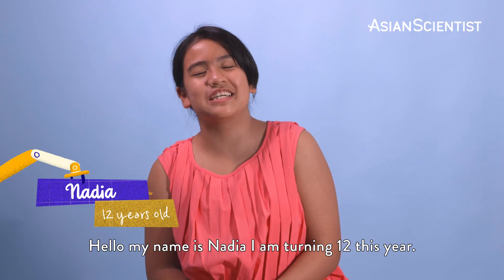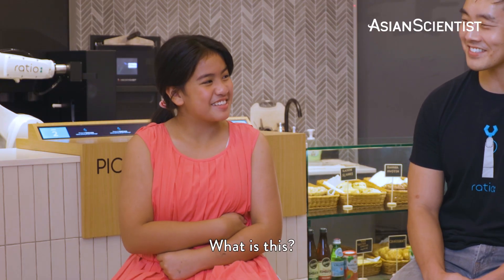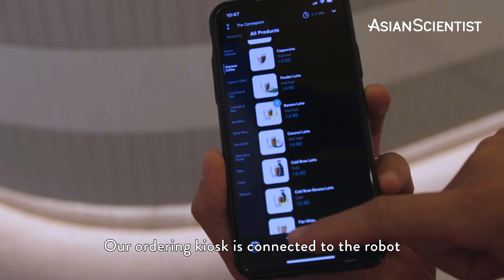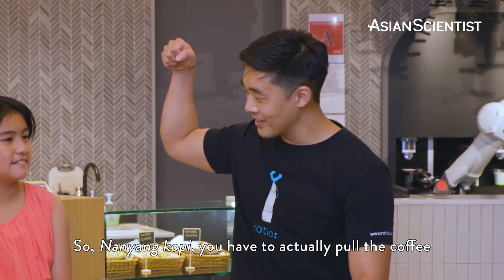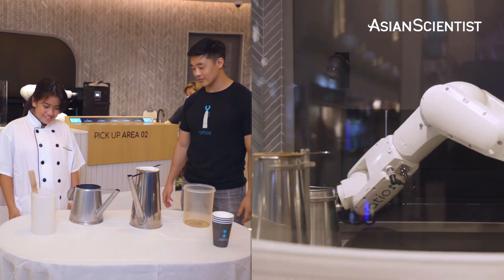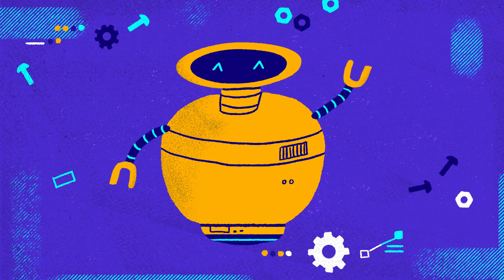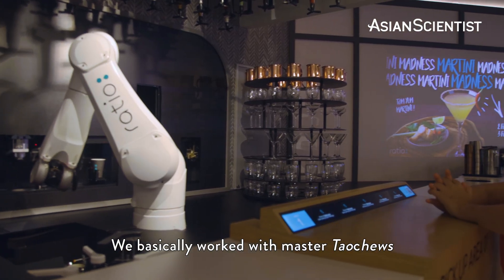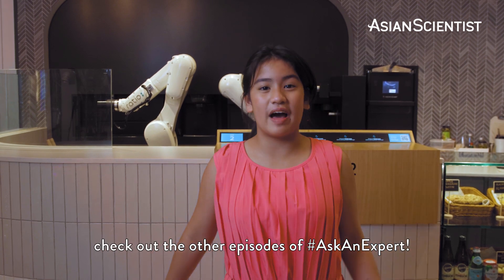Meet the world’s first robotic barista and bartender! | AskAnExpert Season 2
"Hi Ratio, one Coconut Cold Brew Latte please!"

Making the perfect drink isn't easy and maintaining its quality requires skill. Years of training may be required before baristas and bartenders are able to consistently nail the right ratio.

But what if there's a way for us to automate this process?

Meet Ratio, the world's first robotic barista and bartender! Working alongside fellow F&B staff, Ratio offers up signature drinks with a dose of humor.

In this episode of AskAnExpert, we travelled down to the Ratio Café & Lounge in Singapore for a taste of the real deal. Watch the episode here to find out what went down!

GIVEAWAY ALERT: For a chance to win a Ratio Café & Lounge dining experience,

🎁  Answer the question in the comments section below
🎁  Tell us why you should win

The giveaway ends on 11 July 2021, at 11:59PM, and is only open to anyone residing in Singapore.

About

AskAnExpert is a video series that aims to explain complex subjects on science and technology to children.